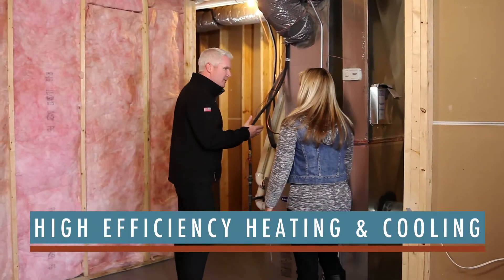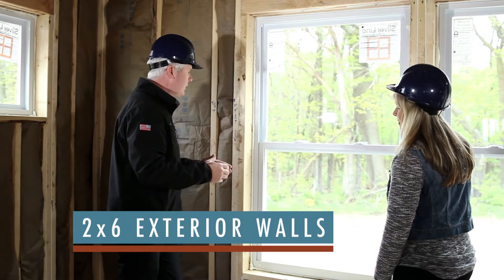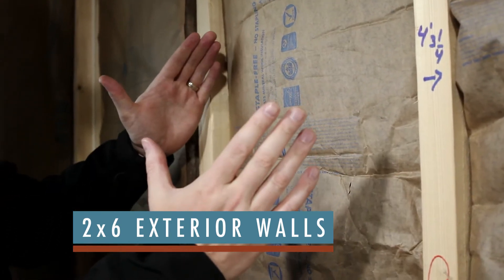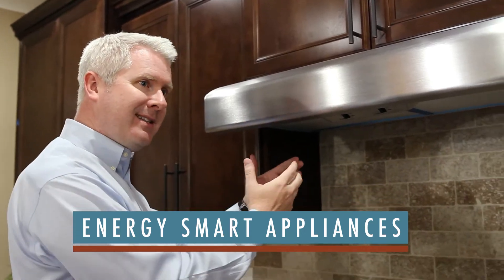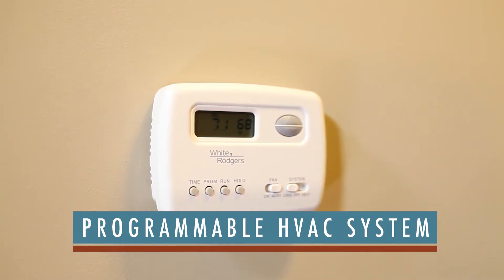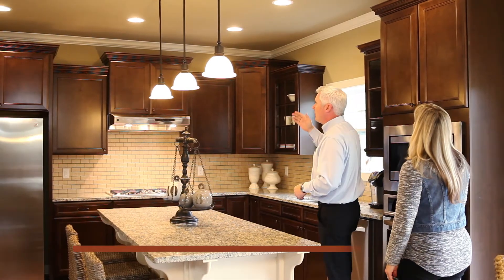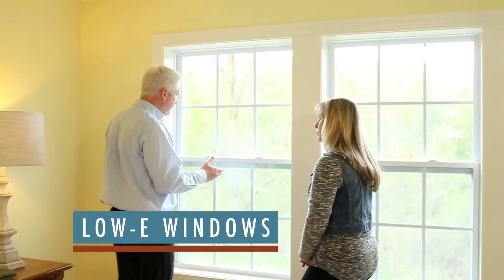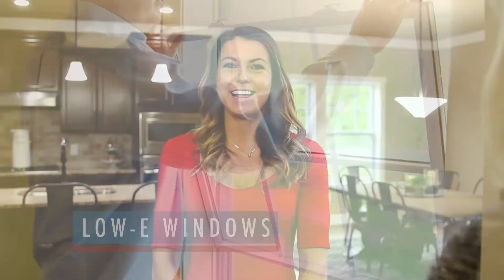Energy Efficient New Homes - Allen Edwin Homes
*Our New Home Showroom is currently going through a renovation & will be complete May 2020. Due to the renovation, it will now be larger than 4,000 square feet.
* Our Energy Efficient Brands are subject to change

At Allen Edwin Homes we are proud to offer new homes that have earned the RESNET Energy Smart Certification. Our RESNET Energy Smart new homes are independently tested and verified by a third-party Home Energy Rater to ensure they meet and/or exceed RESNET energy efficiency guidelines. An Allen Edwin home is nearly 40% more efficient than a home that is built just to code! Allen Edwin homes are better for the environment and better for you. The following are just a few of the ways that we achieve RESNET Energy Smart Certification:

High Efficiency Heating and Cooling including Carrier© 92% High Efficiency Furnace and 13 Seer Air Conditioner conserves energy to keep heating and cooling costs low.

2x6 Exterior Walls with R-19 insulation in the walls and R-38 in your attic. give your home over 30% more lumber and enable more insulation to give your home a higher R-value, which makes the home more energy efficient.

Whirlpool© Appliances including a direct vent range hood are Energy Star qualified utilizing 10%-50% less energy and water than standard appliances. Their refrigerators use the same or less energy, in one year, as a 60 watt light bulb.

Engineered HVAC System with programmable thermostat ensures that your home is comfortably and efficiently heated and cooled with optimal performance and comfort.

Power Vent High Efficiency Water Heater by Lochinvar© help bring a high performance water heater to quickly recover and reheat the water to your home and family.

100% Compact Fluorescent Bulbs are used throughout the entire home. They use about 75% less energy than a standard incandescent bulb and last up to 10 times longer.

 Low-E Windows Silverline by Anderson© help to keep heat in during the winter and out during the summer. They also block damaging ultraviolet sunlight that can discolor carpets and furnishings.

Every Allen Edwin Home is given a HERs score, or more commonly known as Home Energy Rating System. This score helps compare the energy efficiency of your new Allen Edwin home to other homes. Each Allen Edwin home is rated to help you compare and see the difference in monthly heating and cooling bills. On average a 2000 square foot home built by Allen Edwin Homes compared to a home that is built to code would save you over $3,300 per year or $275 per month in utility bills!

Find out why new homes live better with Allen Edwin Homes.